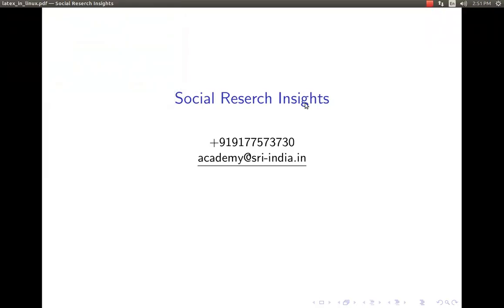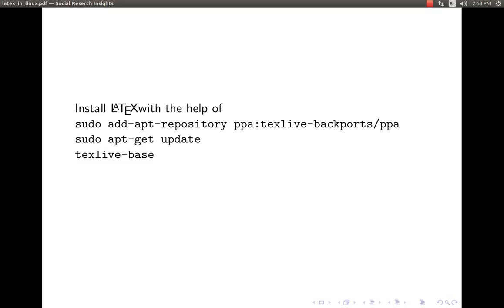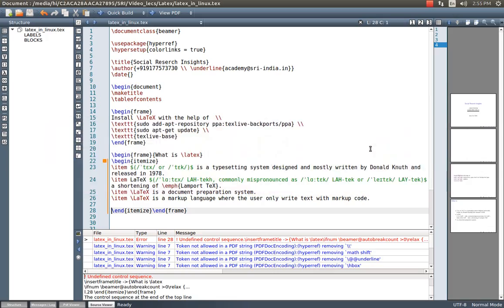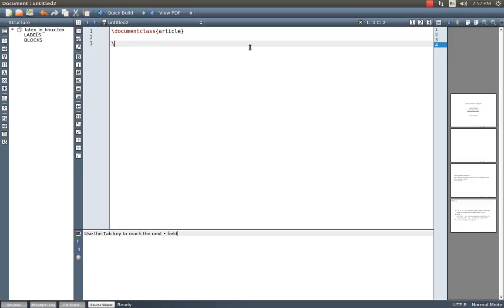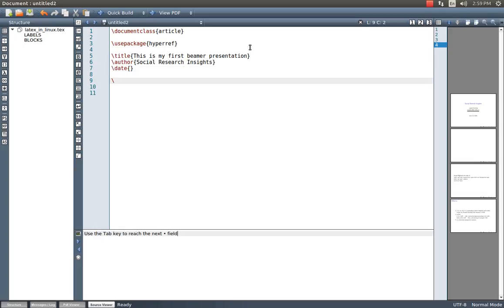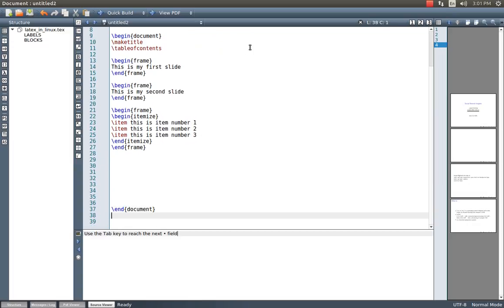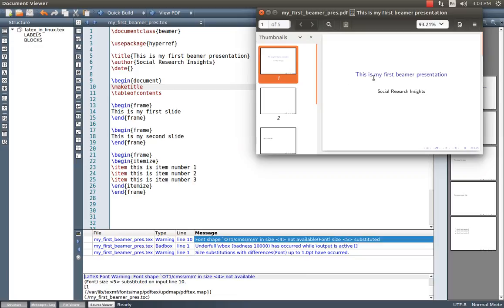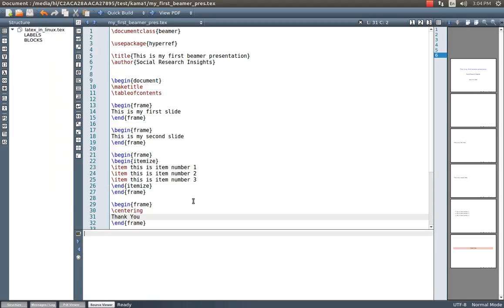Latex Introduction - 1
LaTeX is type setting software created by Leslie Lamport from TeX distribution written by Donald Knuth. LaTex is useful for creating documents like manuals, articles, dissertations, theses, books etc. In this video cast it was explained as how to created beamer slides through TeXMaker installed in Ubuntu 16.04 through texlive.